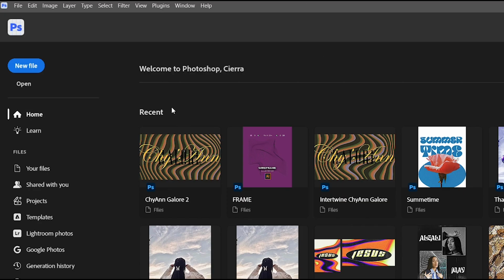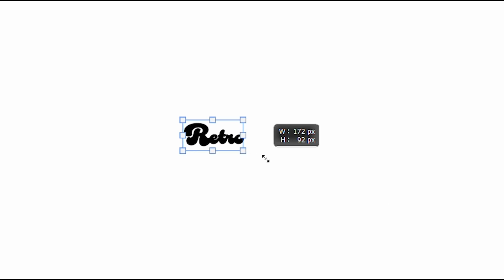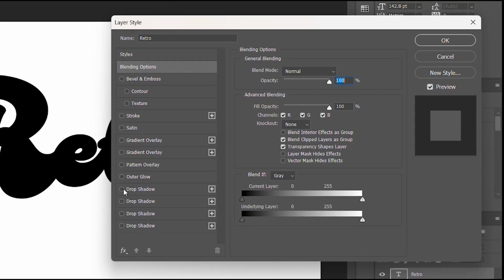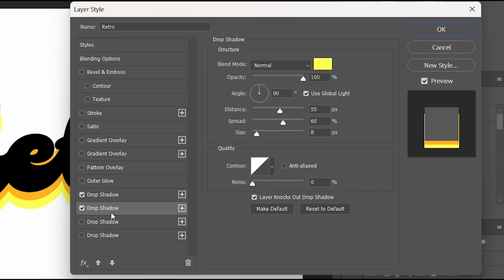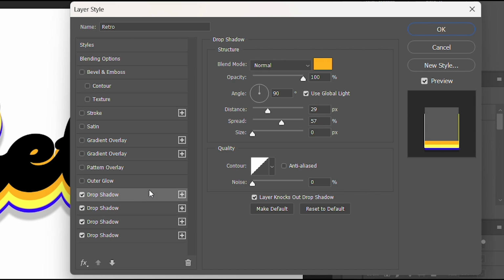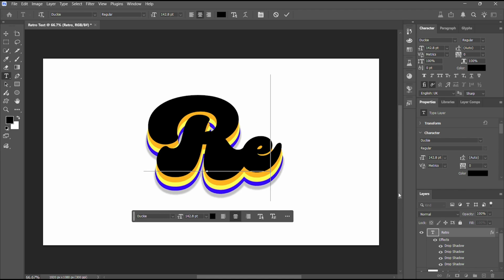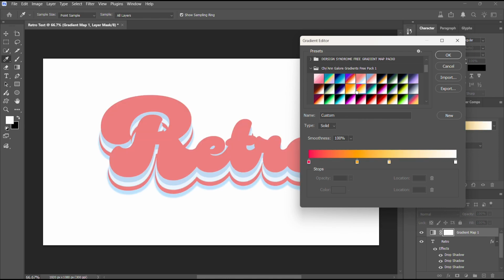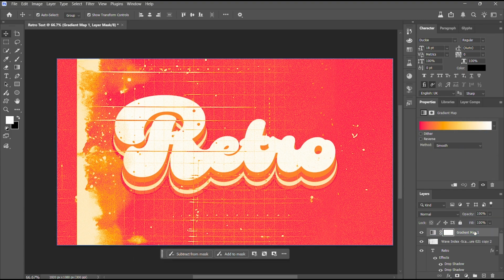How to Make Funky Retro Editable Text in Photoshop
Video Editor and Recorder: Premiere Pro & Snipping Tool